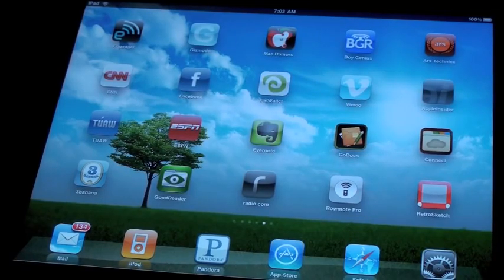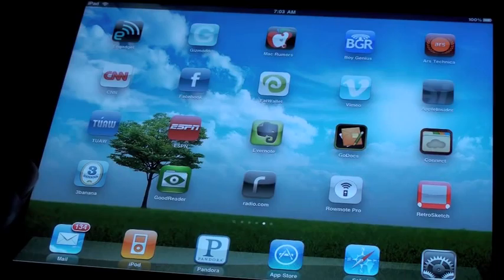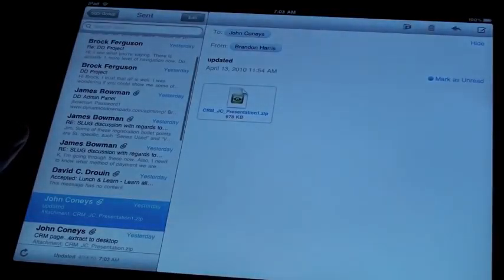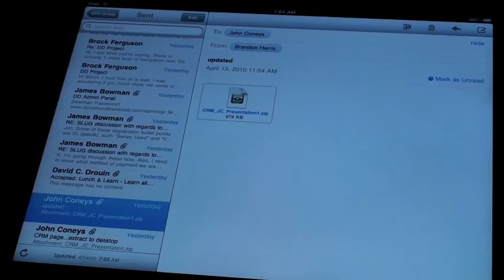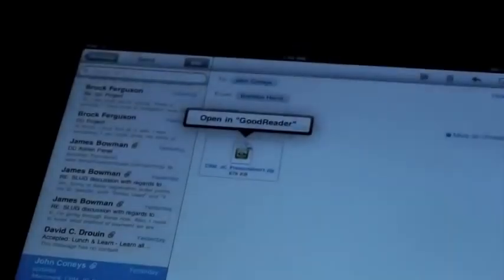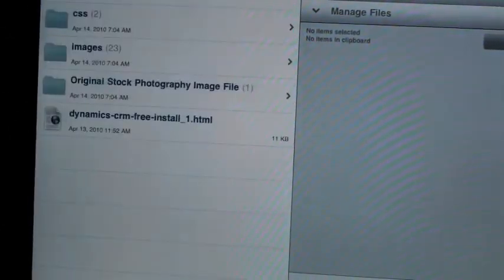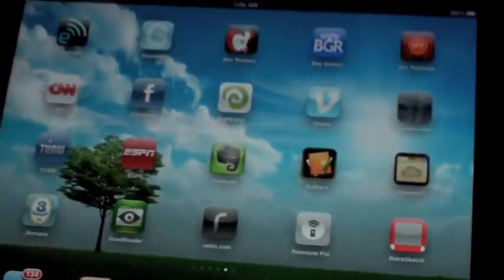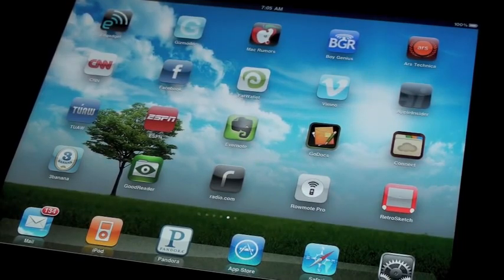GoodReader Inter-App Document Sharing on Apple iPad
As far as I know, this is the first time that an iPhone OS has provided the capability of opening documents outside of it's default applications. GoodReader latest update, 2.7.4, has just set the bar for other applications within the iPad document reading space. Users now have the ability to be in an application like Mail and open attachments inside of GoodReader. This can be accomplished either by tapping the attachment, or pressing it down for a about 2 seconds and selecting your desired application. As of right now GoodReader is the only app of its kind. Definitely worth the your George Washington's.